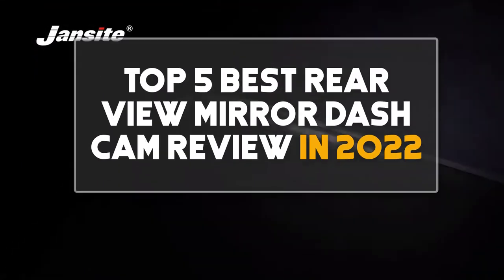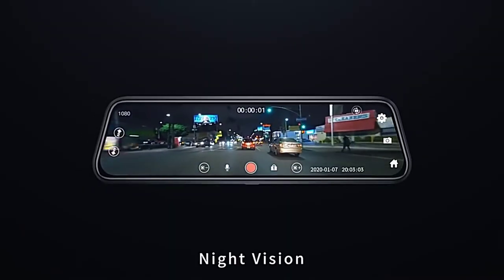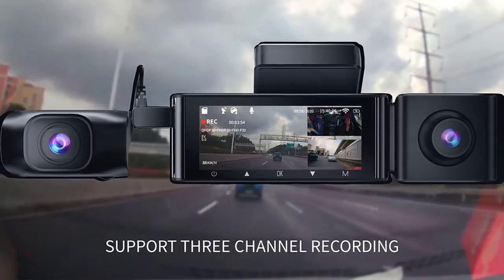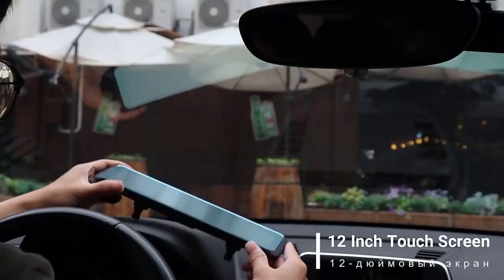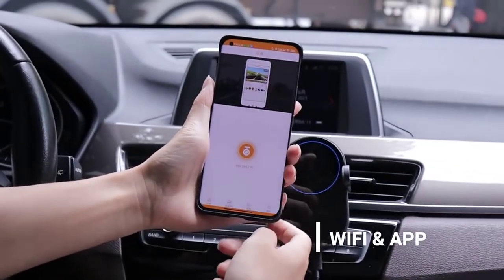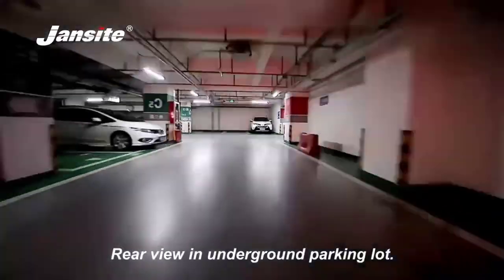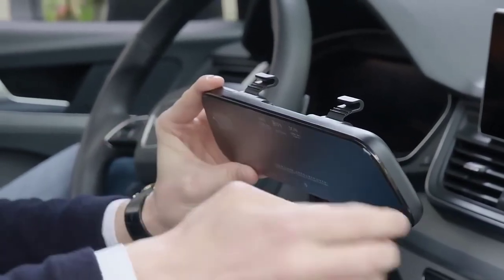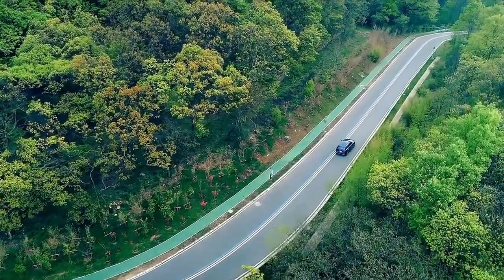Top 5 Best Rear View Mirror Dash Cam Review (2022)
Best Rear view Mirror Dash Cam From "LATEST GADGETS ZONE".These Rear view Mirror Dash Cam are
very useful. You can buy these Rear view Mirror Dash Cam from Aliexpress.

Product Link:

1.70mai 9.35 Inch Mirror Dash Cam

2.Jansite 10 inche Mirror Dash Cam

3.Obdpeak H6 Mirror Dash Cam

4.Azdome 3.5 Inch Mirror Dash Cam

5.Giausa 10 Inch Mirror Dash Cam